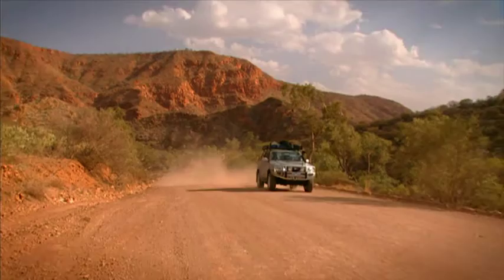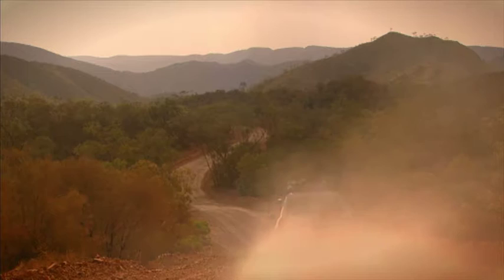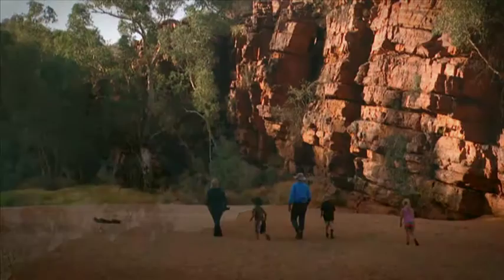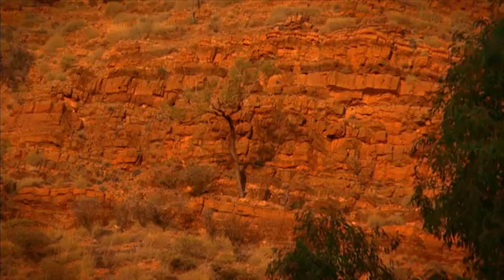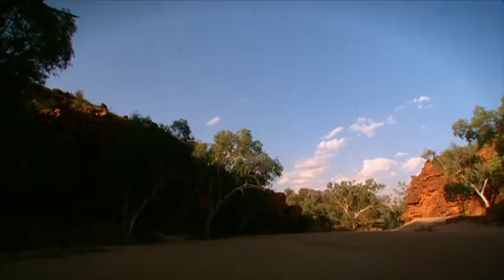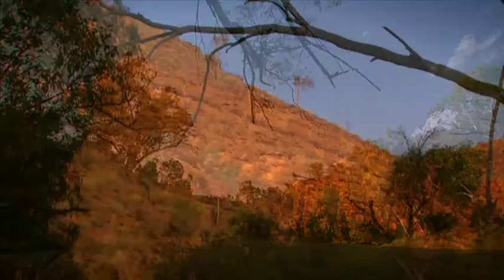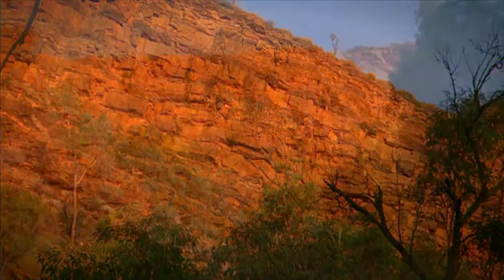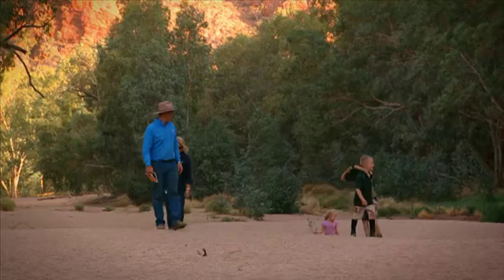Red Centre - Trephina Gorge Nature Park Hot Spot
S02E01 Pat Callinan's 4X4 Adventures – Trephina Gorge Nature Park NT